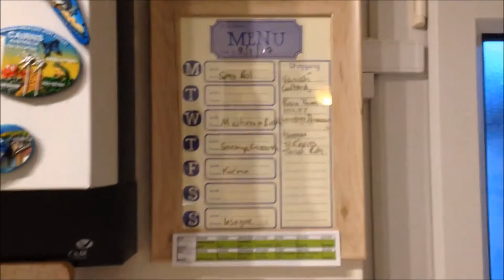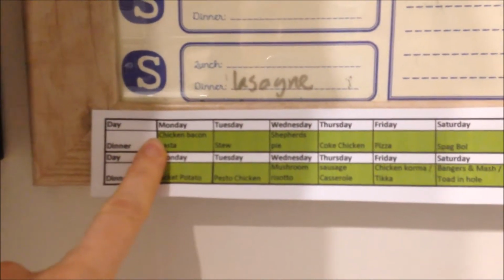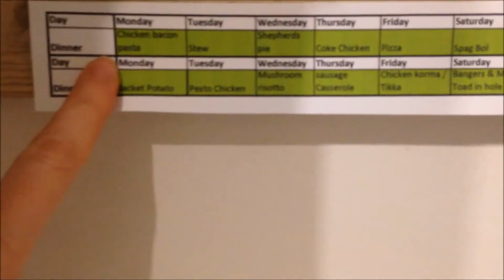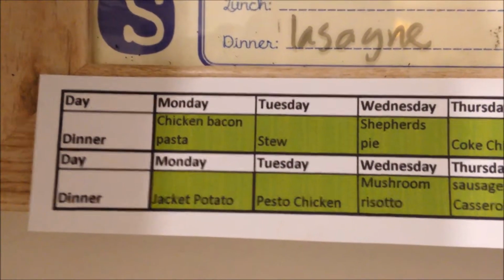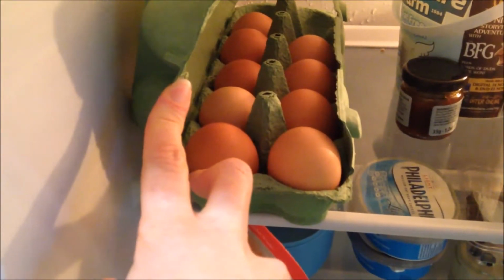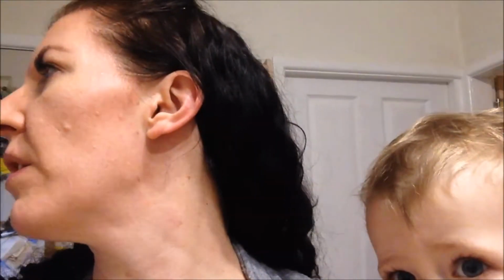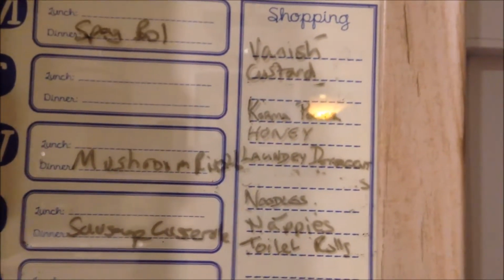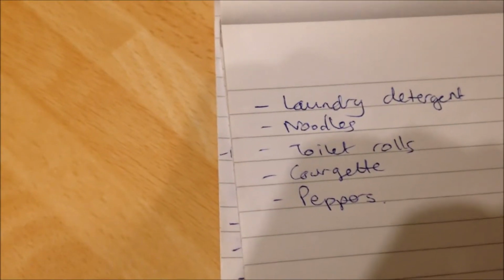How I Meal Plan | Home Family Life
How my meal plan to keep things as quick and simple as possible.

Filmed with a Canon 5D Mark II camera with a Tamron 28-75mm lens